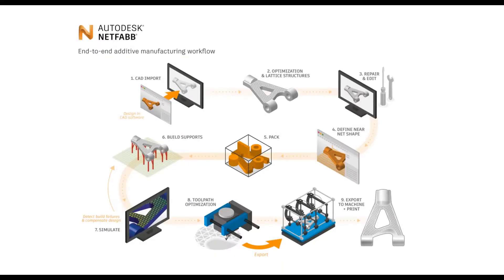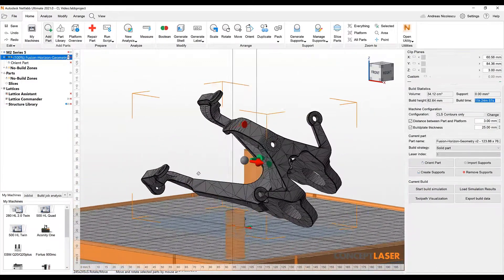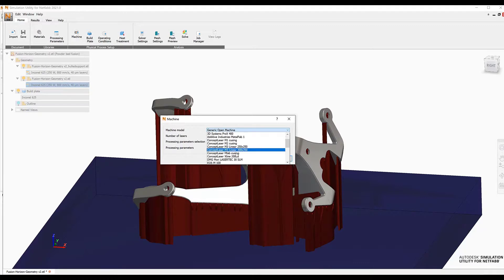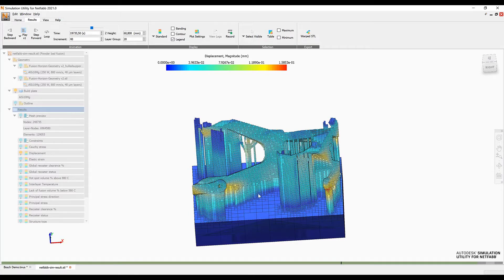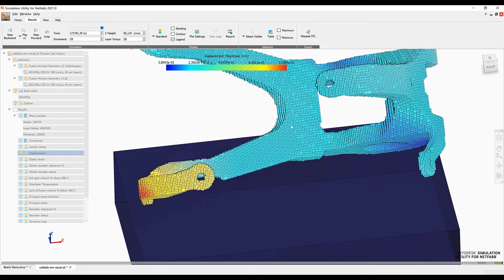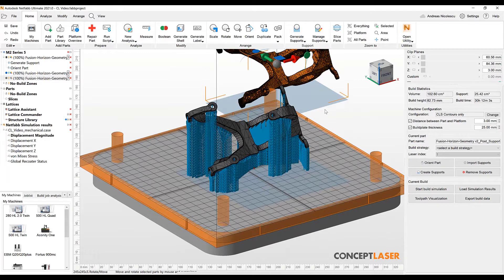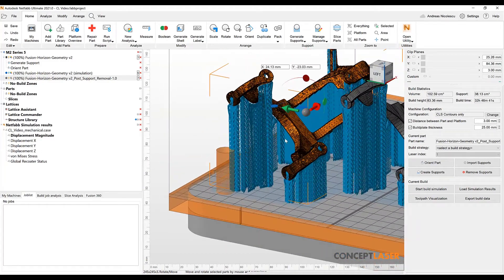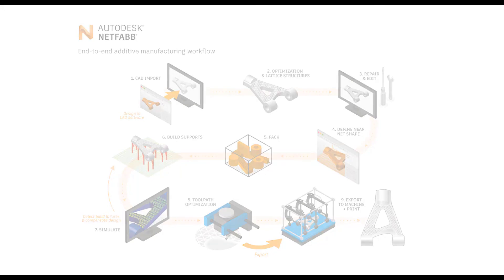3D Metal Printing Workflow for Concept Laser Systems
A successful 3D Metal printing workflow requires multiple steps. First, a suitable orientation for the part has to be found. Based on that, support geometries are applied accordingly. A build process simulation sets the level of feasibility by identifying possible issues such as displacement within the process. The simulation results allow the generation of a warped model to compensate the part’s deformation. By cloning existing support geometries, the compensation model can be quickly prepared before the export into the CLS file format.